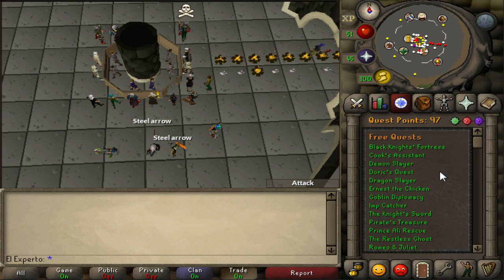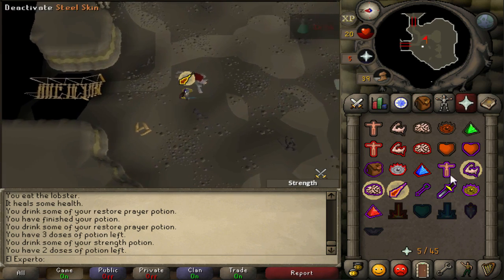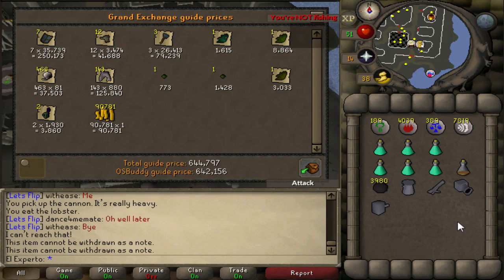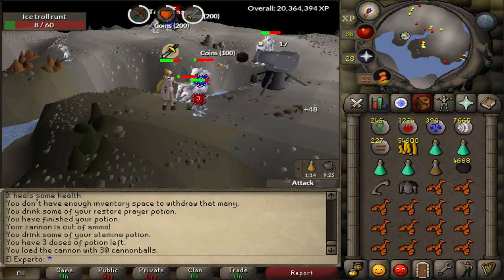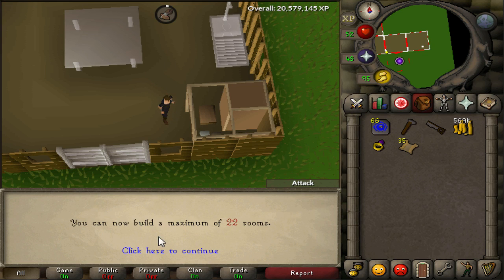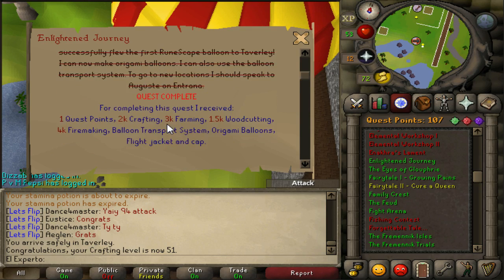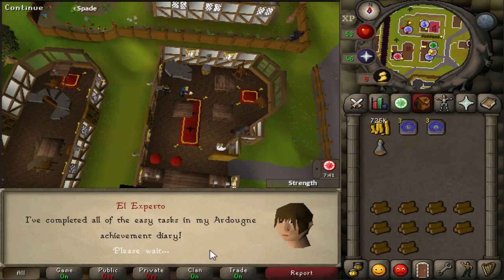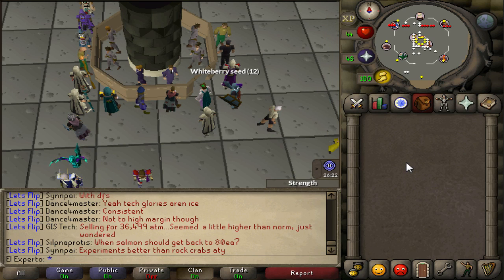Old School Runescape - Completionist From Scratch! - Episode 9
Forgot to mention this in the video, but I wanted to complete Legends' Quest in today's video, but I got sidetracked with other progress. I'll be working towards it soon, though. I did a lot of Ranged training in today's video. I also completed a lot of quests leading up to the completion of the Easy and Medium Ardougne Achievement diaries. Also, I am getting closer to 99 Thieving. I might actually obtain it in the next video...;)